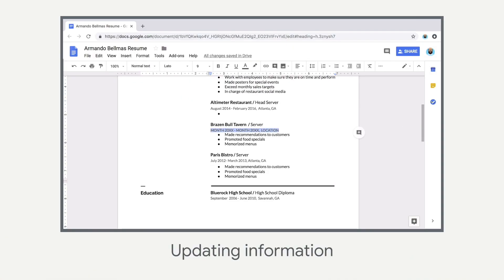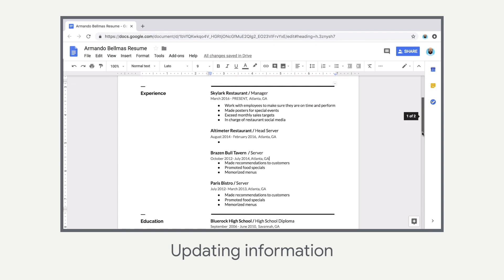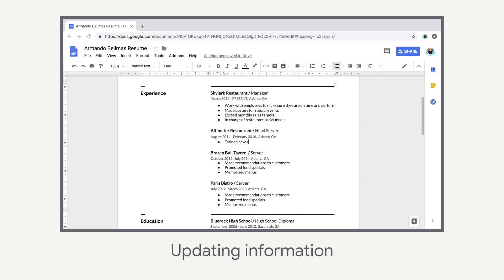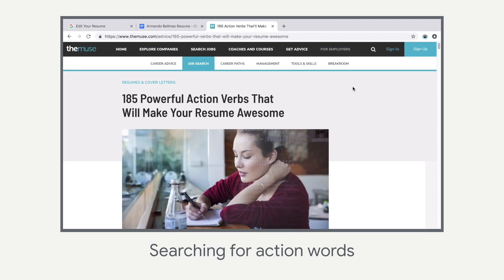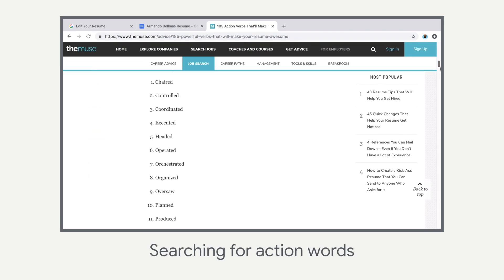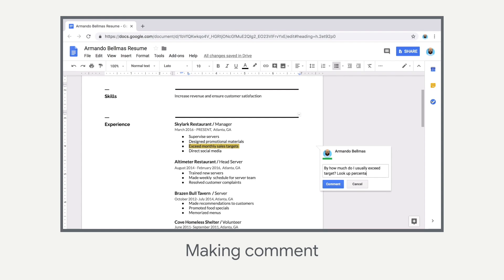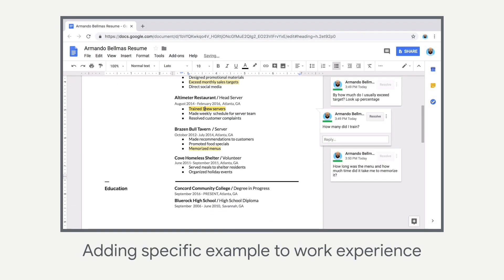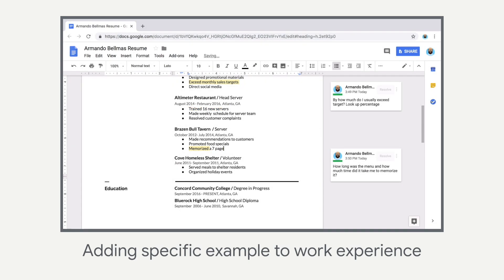Edit Your Resume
In "Edit Your Resume", you'll learn how to make your existing resume even better and more appealing to employers. Here's what you'll do:

► Revise content and update your resume's format
► Research and add action words to make your resume stronger
► Add specific examples for accomplishments